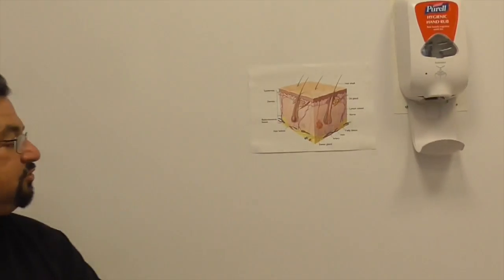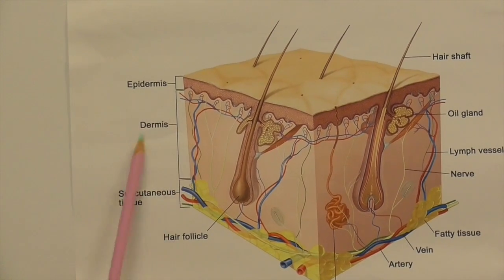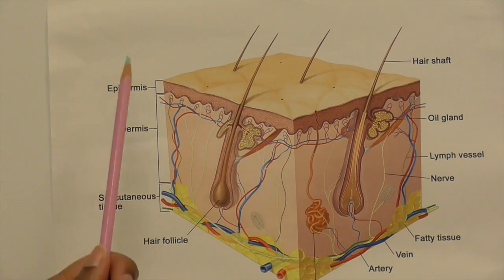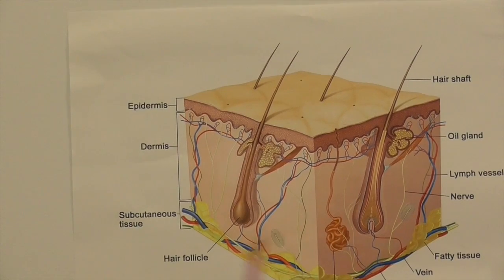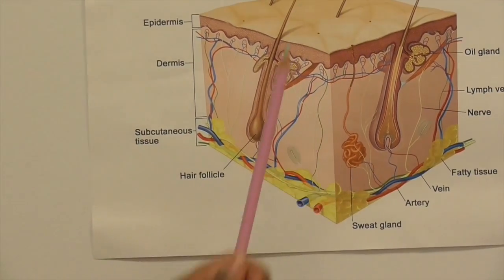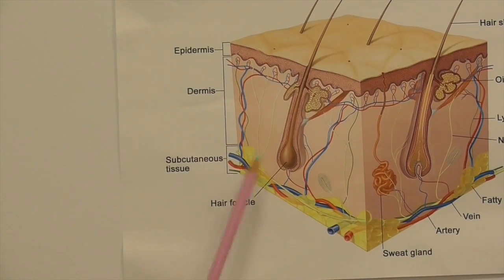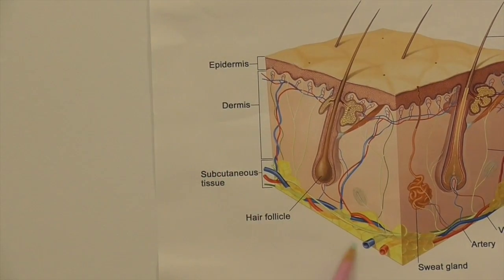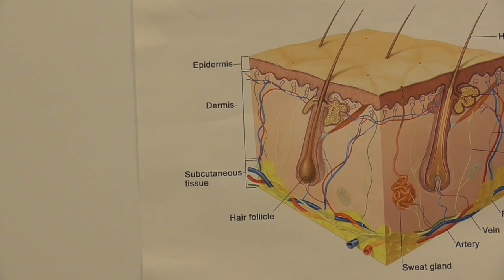MEDICINE in a Nutshell: Skin Grafts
Sanjib Majumder (Plastic and Reconstructive Surgery Consultant) discusses his knowledge on skin grafts, including types, anatomy, and the process of the 'take'.